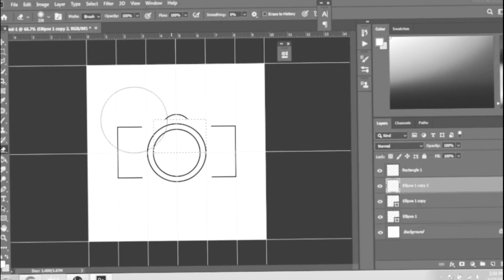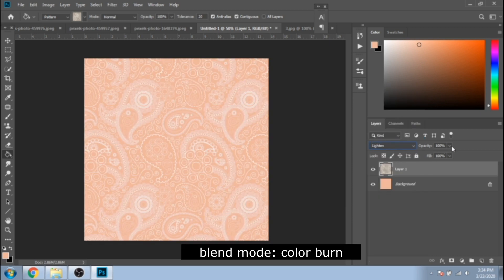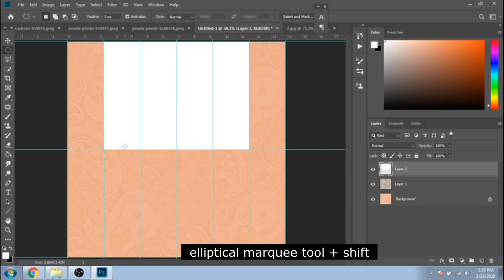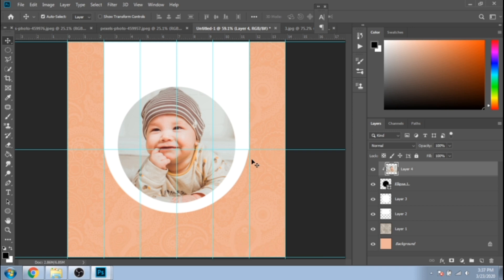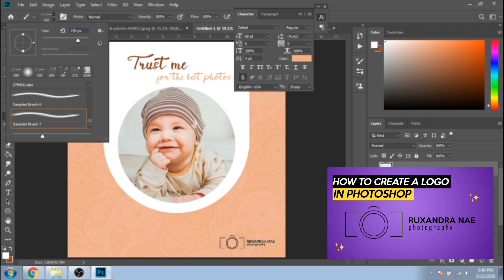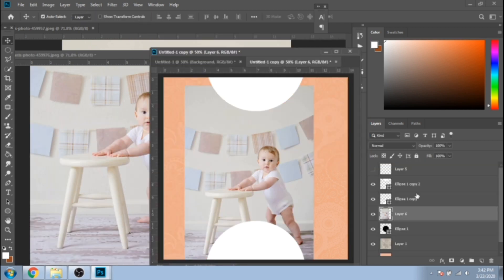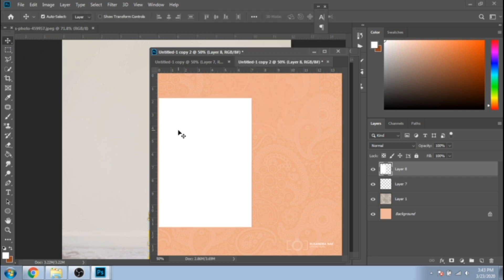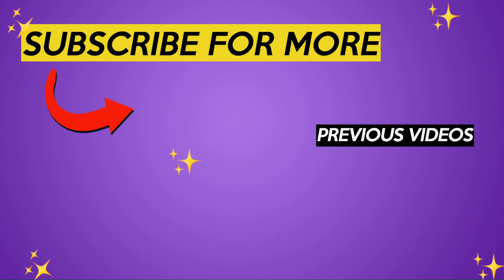How to create instagram post designs Photoshop Tutorial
This is the 3rd tutorial from my new serie Grow your business with Photoshop. All you need is a great logo, a awesome facebook cover and aesthetic instagram post designs and I will teach you how to do them. I will post these tutorials on Tuesday, Wednesday, Thursday.

How to make a facebook cover in Photoshop tutorial 2019